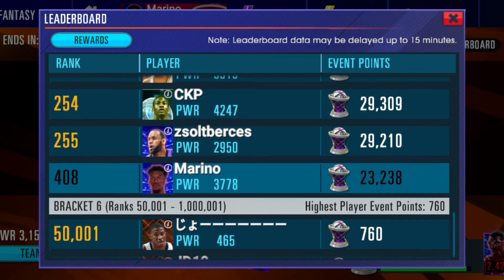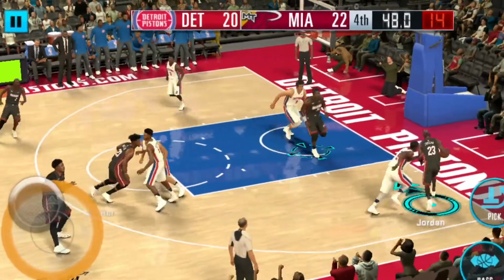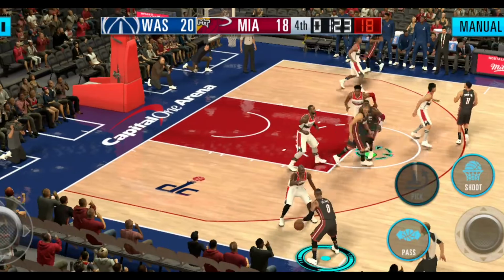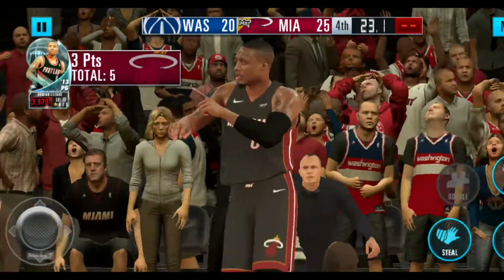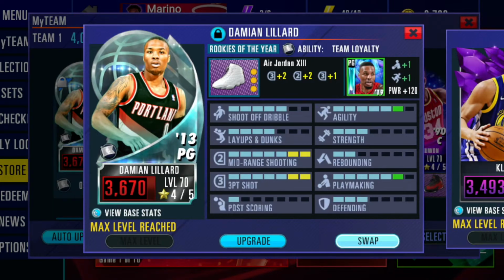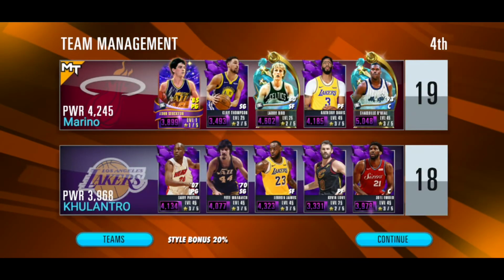NBA 2K Mobile - Claiming TOP REWARD in Fantasy Finals!!!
Claiming the Top Reward in Fantasy Finals!  JOHN STOCKTON,  all-time steal and assist leader in the NBA.   I breakdown how I got to the reward, Gameplay of the event, with highlights from Steal Leaders  "The Glove" Gary Payton,  "Air" Michael Jordan, Jimmy "Buckets" Butler,  and "The Dream" Hakeem Olajuwan.   Stay for the Claiming of the Top Reward,  as I showcase the Gameplay of John Stockton.  Review of limited time event.

🔺Game Description
Stay in the game and experience authentic NBA 2K action on your phone or tablet.

Experience console quality graphics and lifelike NBA 2K action on the go. Collect your favorite NBA players, build your dream team, and step onto the court in lifelike 5v5 match-ups. Use Drills to train up your players, compete in Seasons to and rewards earn new craft materials, compete in limited time events for exclusive cards, and rise up the leaderboards on your way to become a legend.

NBA 2K Mobile is the newest game from the NBA 2K franchise.

Features include:
~ Including over 400 cards of your favorite NBA players and all-stars
~ Console quality graphics and authentic on the court action
~ Multiple modes and events to test your skills
~ Build your ultimate dream team of players past and present
~ Gather followers who admire your team
~ Exclusive rewards in real-time events like The Gauntlet
~ Daily bonuses from the Checklist and logging in.

Artist: Anno Domini Beats
Title: Dark Tranquility